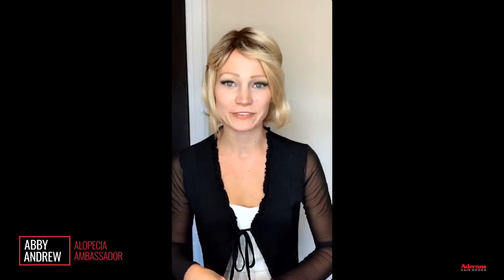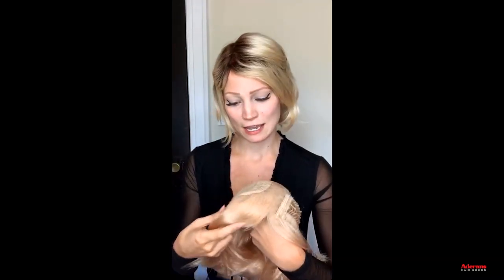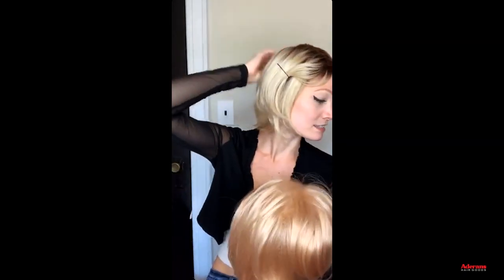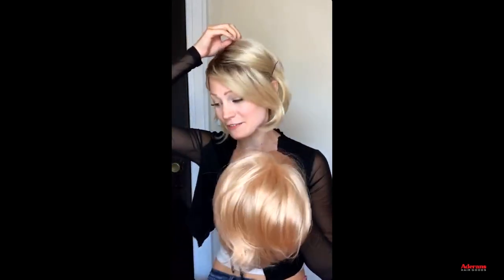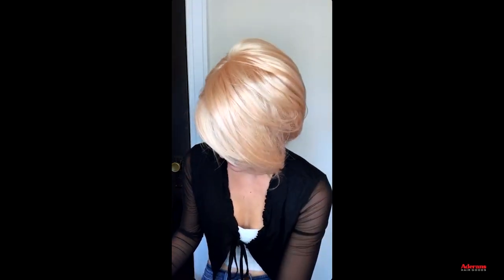New Noriko Wigs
Join our live conversation all about the new Noriko wigs with @AbbyAndrew that was originally held on Instagram Live! What topics would you like to hear about?